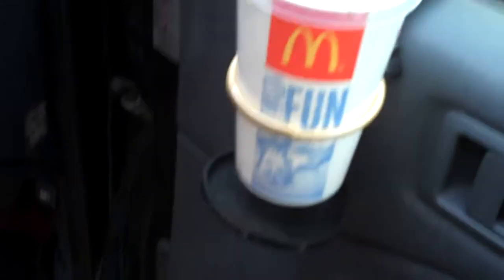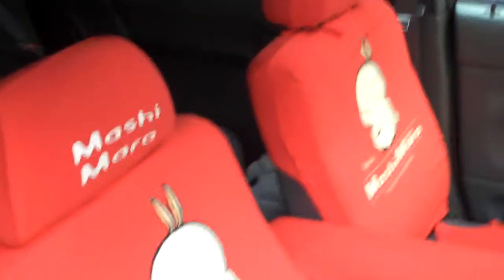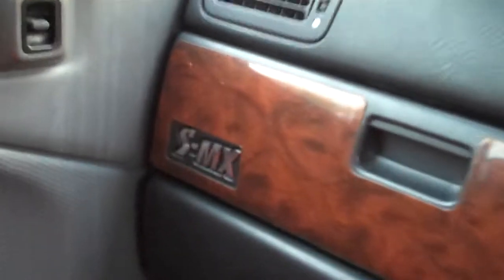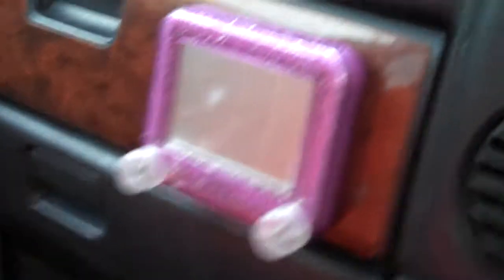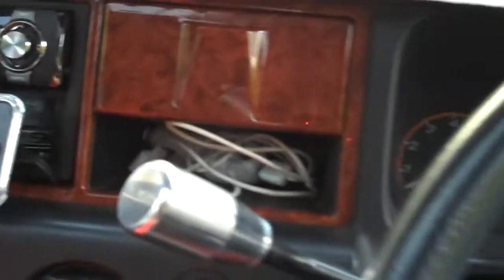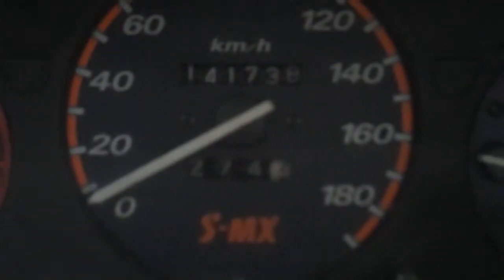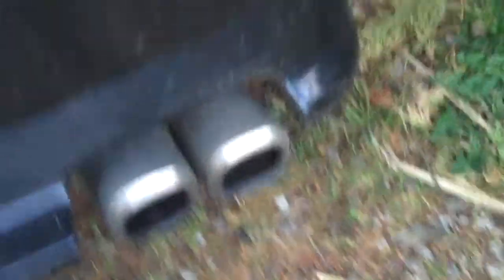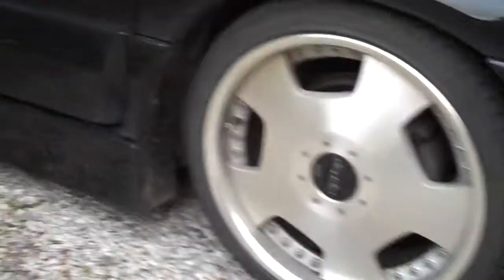im selling my smx, someone wanted to see it.